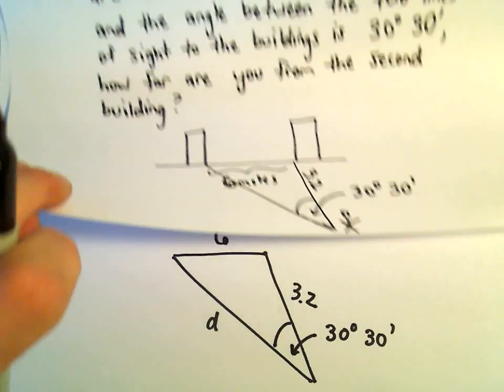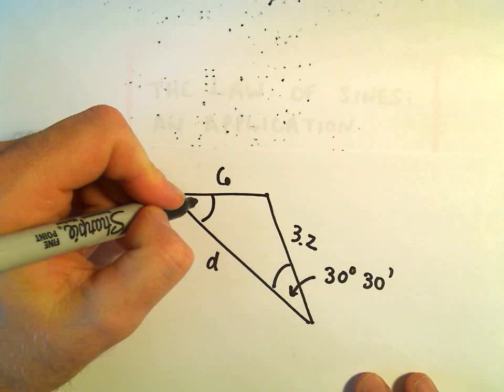Law of Sines - Application / Word Problem, Ex 2